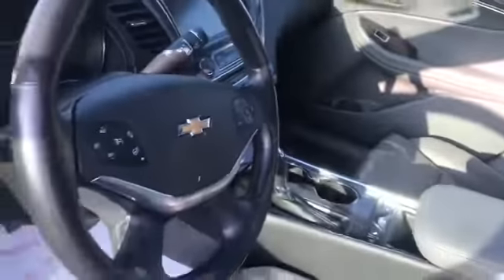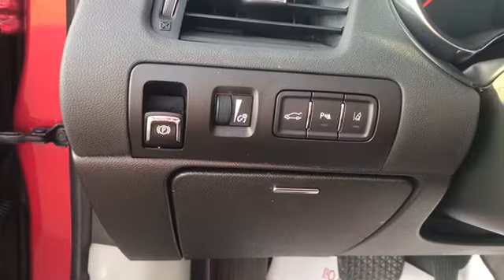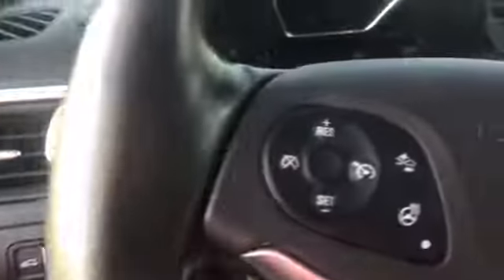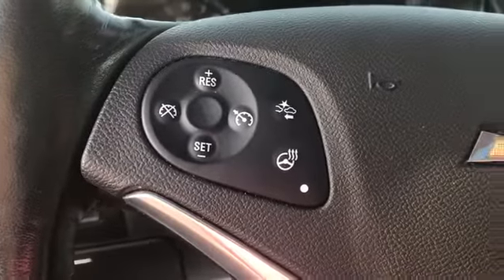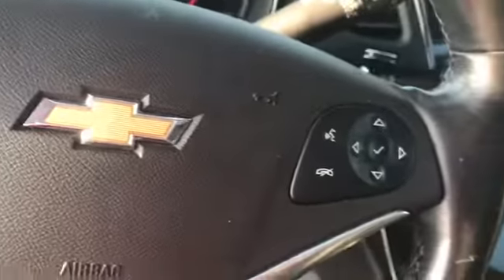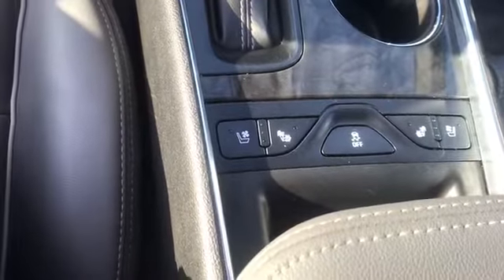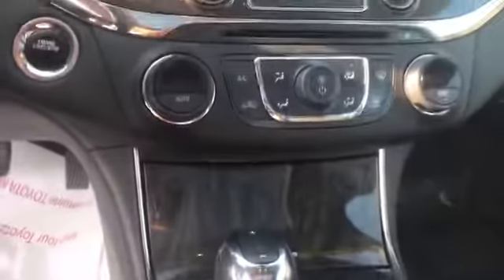Jones Family! Ashley at Massey showing you the Chevy Impala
2014 Chevy Imapla walk around.